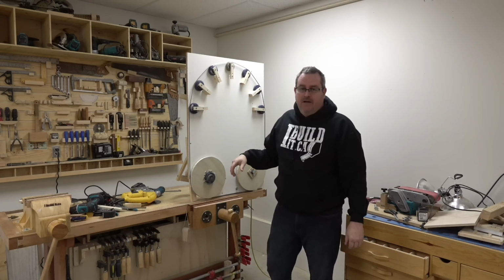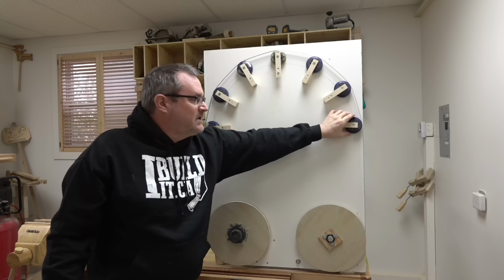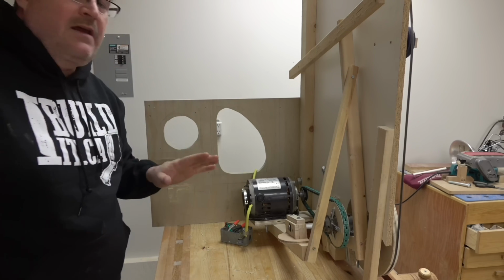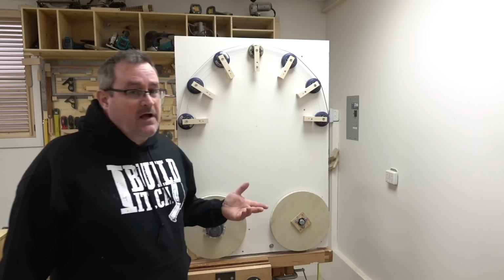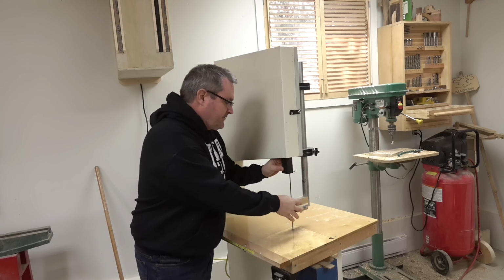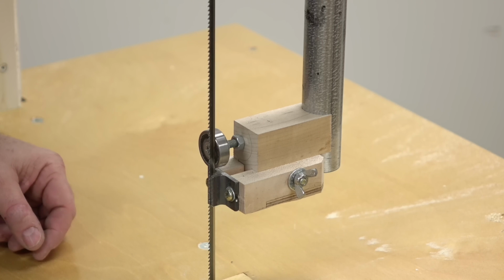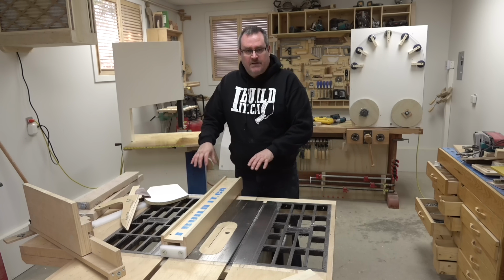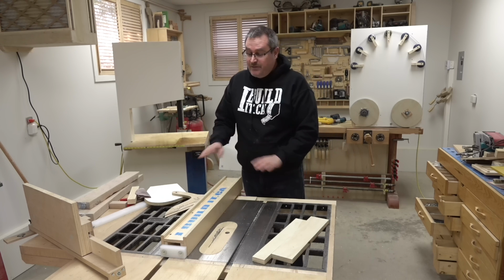Multi Wheel Band Saw Test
A quick look at the working mock-up for the band saw idea I talked about in the last video.